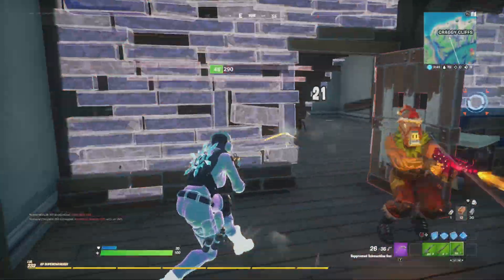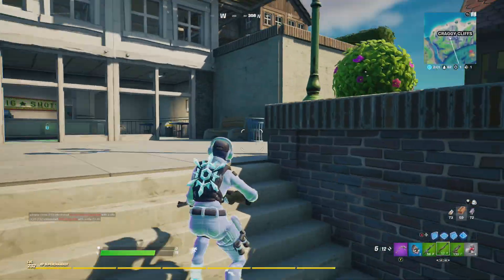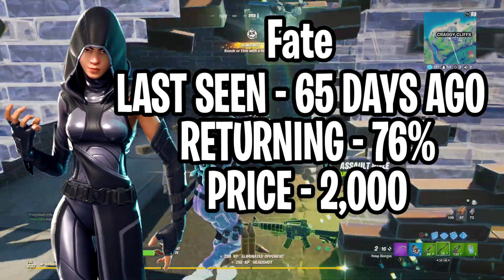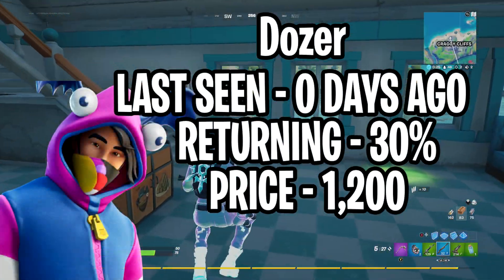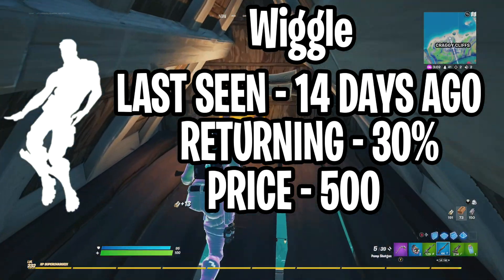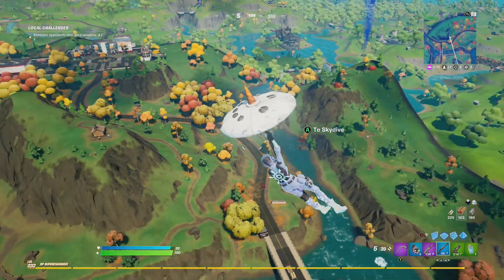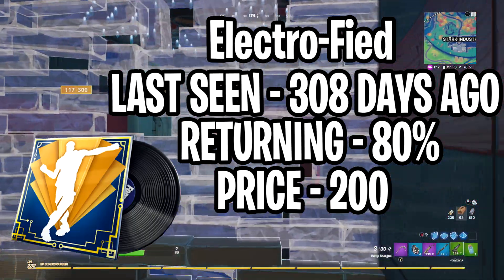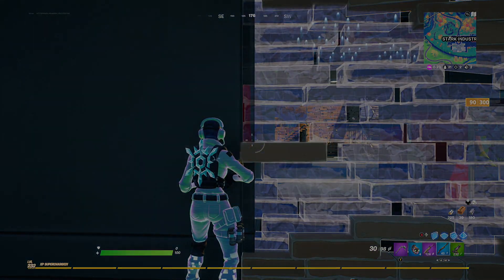Fortnite Item Shop MY PREDICTION!! (Fortnite Battle Royale) November 20 2020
Vizion Vznxx Vzxx